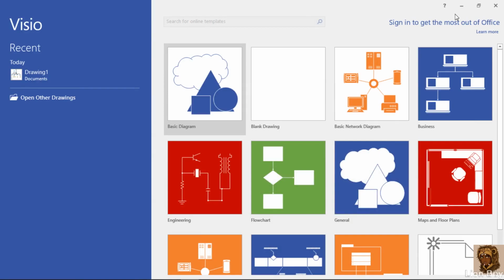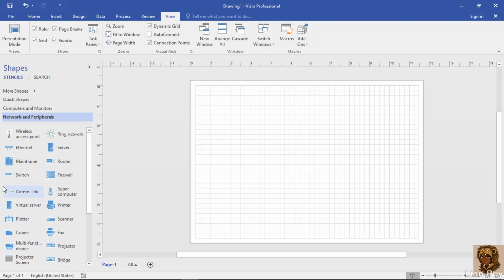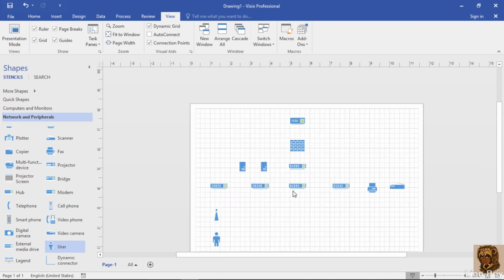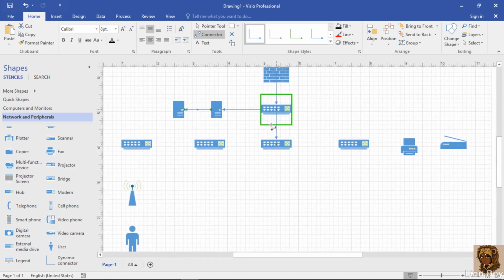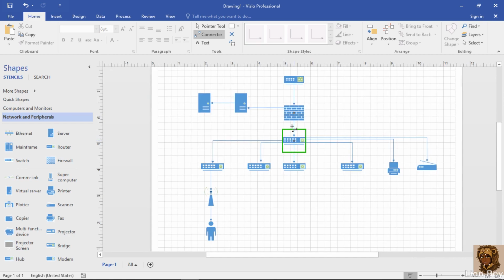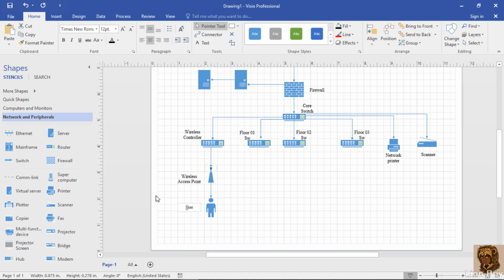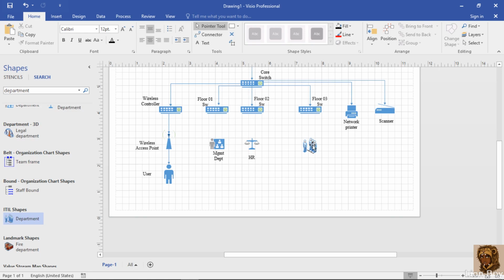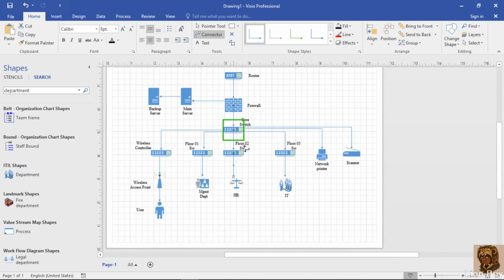MS visio English Lesson part 02 - How to create Network diagram